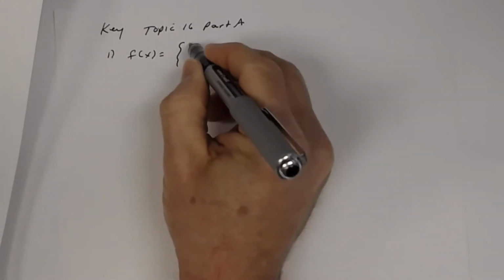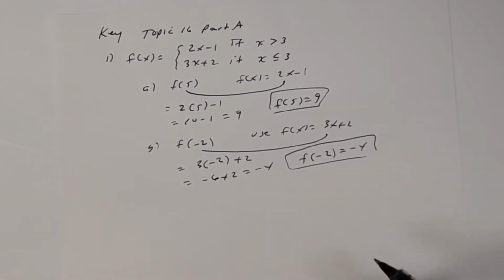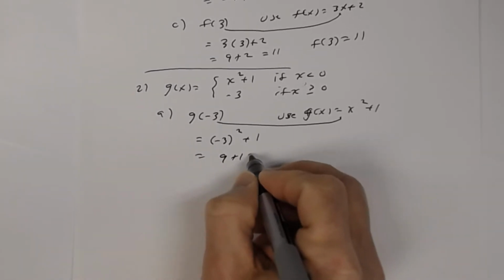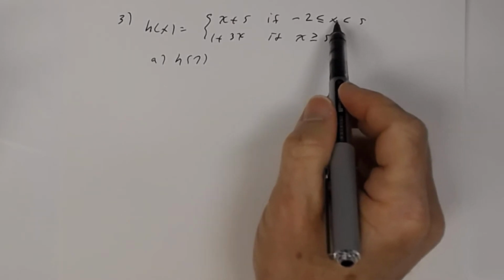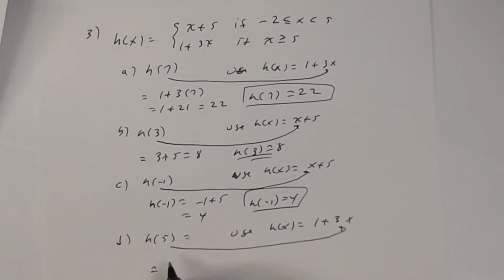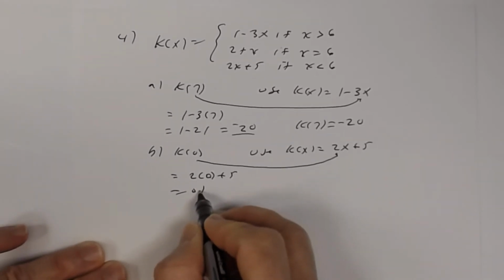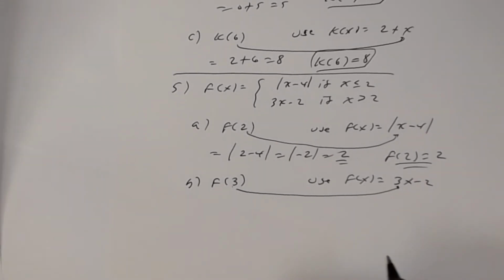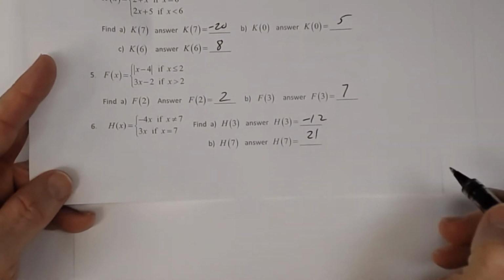Key Worksheet - Evaluating Piecewise-defined functions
This is the key to the worksheet on Topic 16 Part A - Evaluating piecewise-defined functions.